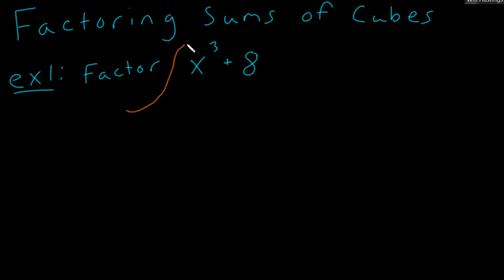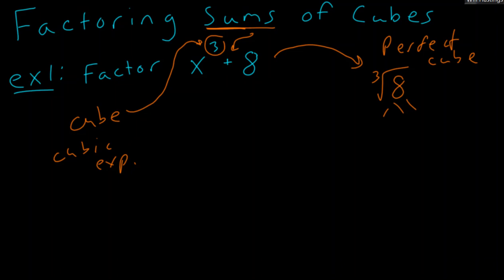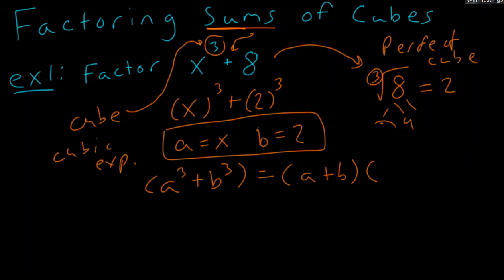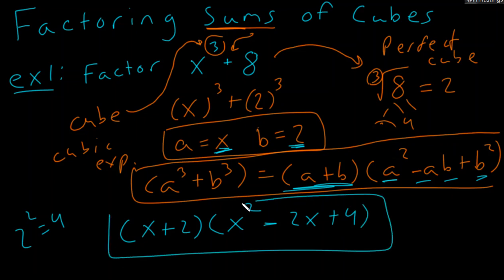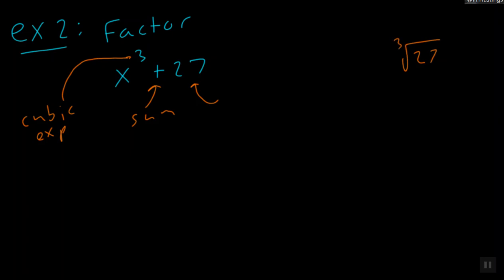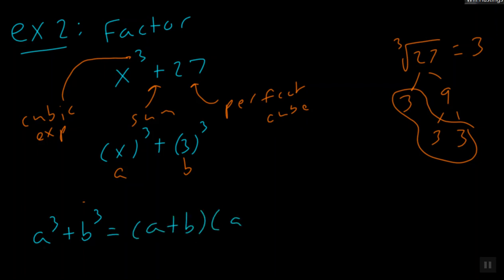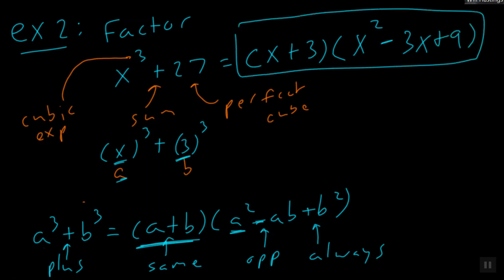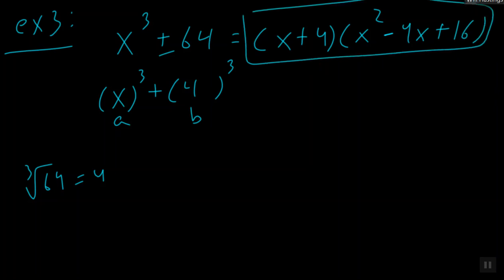Algebra 2 5 1 Factoring Sums of Cubes